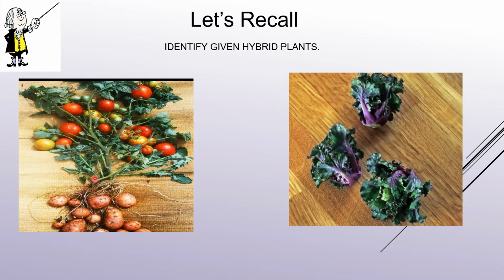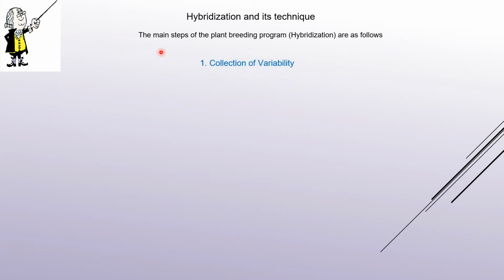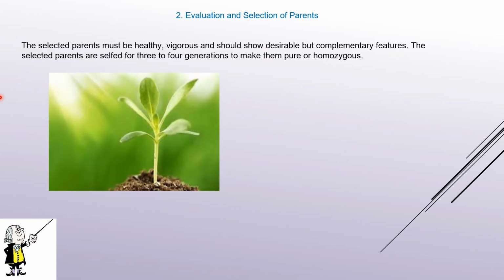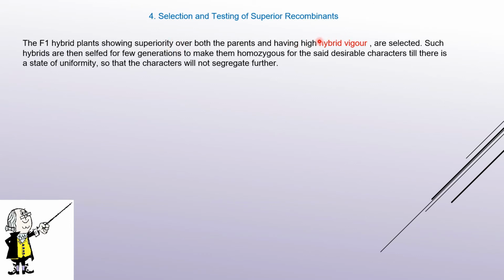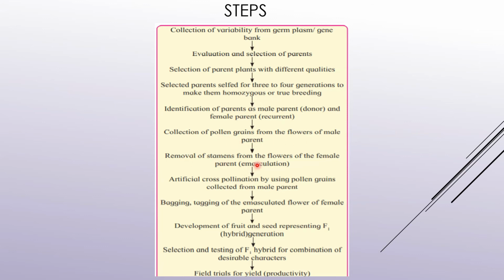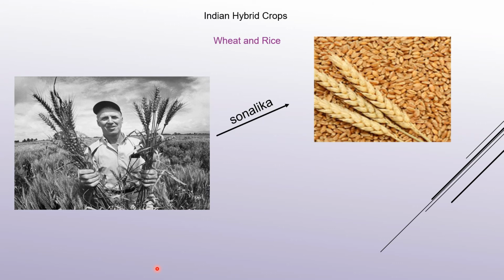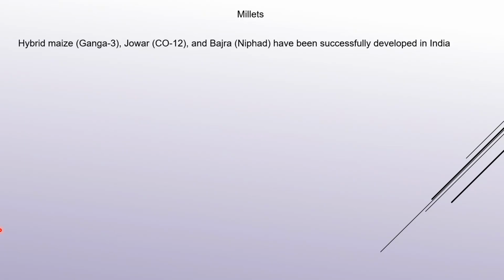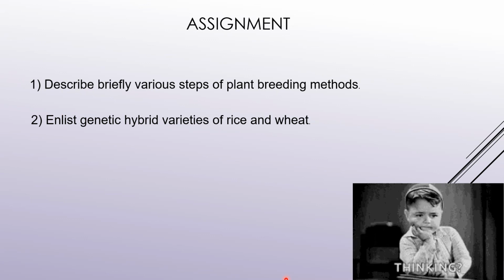XII SCI | BIOLOGY | ENHANCEMENT IN FOOD PRODUCTION | PART 1 | NEW SYLLABUS 2020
TOPICS COVERED
Plant breeding and Hybrid crops.